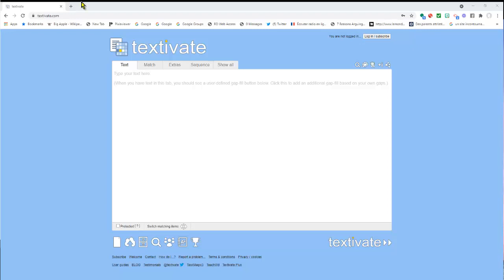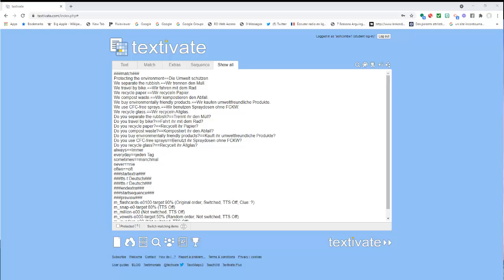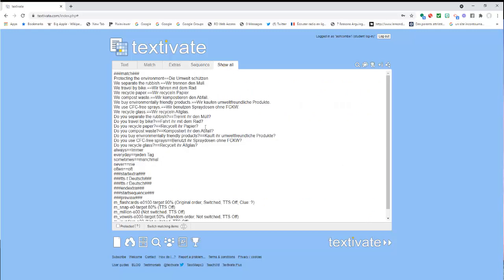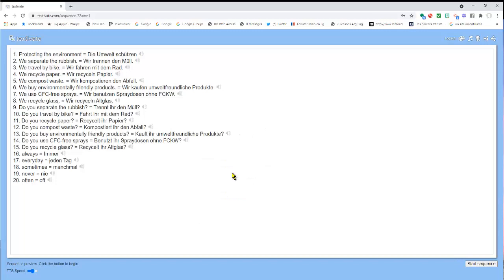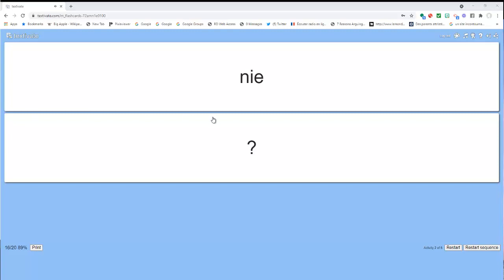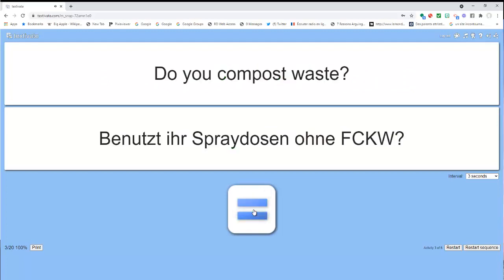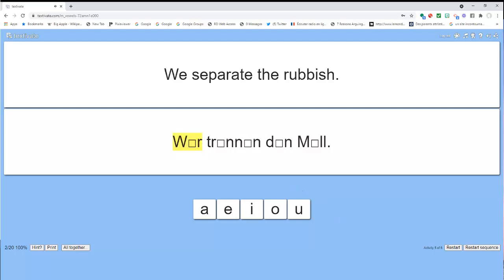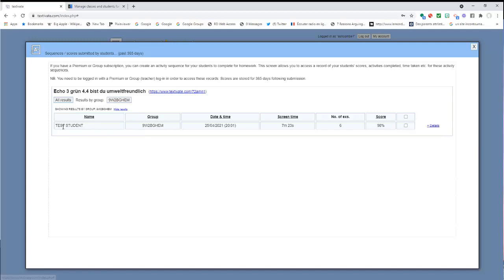Textivate student log in walk through